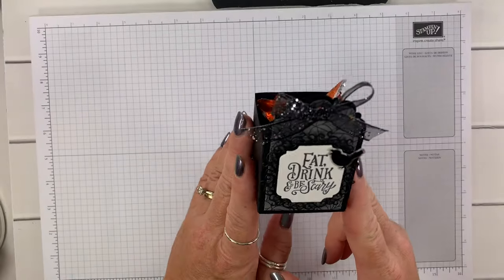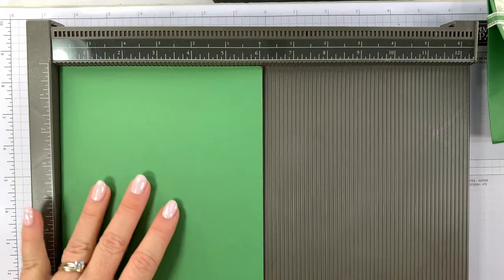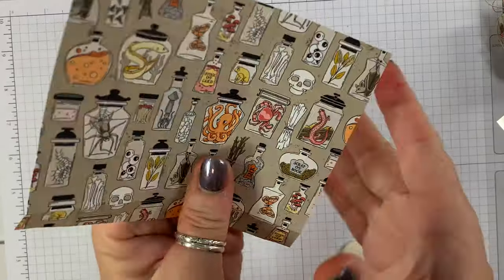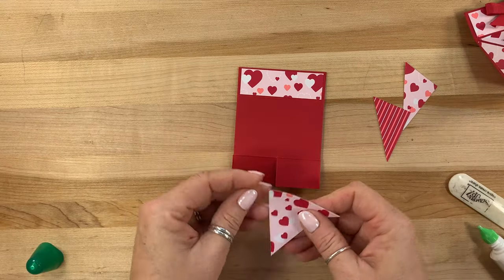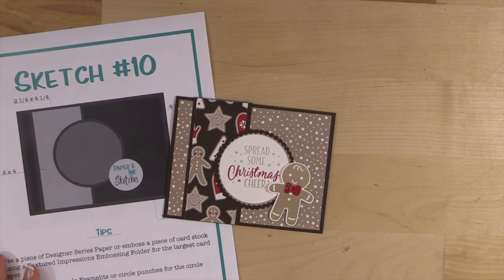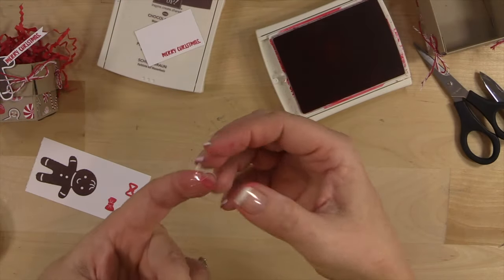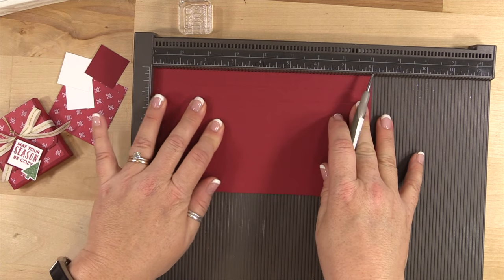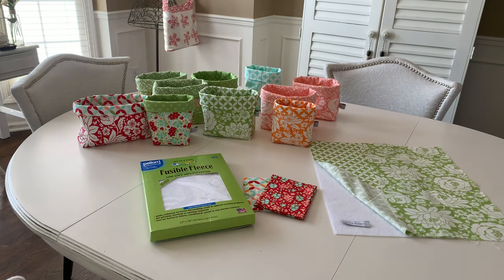Chic n Scratch Bloopers #10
Bloopers #10 with Stampin' Up! Demonstrator Angie Juda
Stampin Up Bloopers